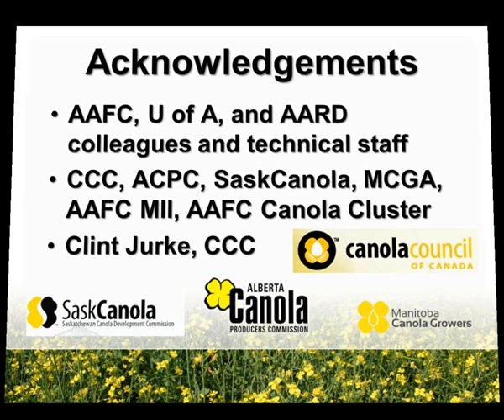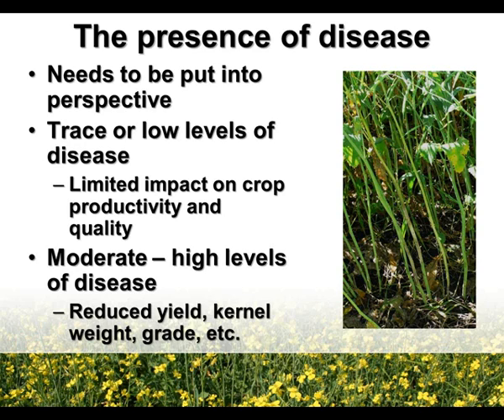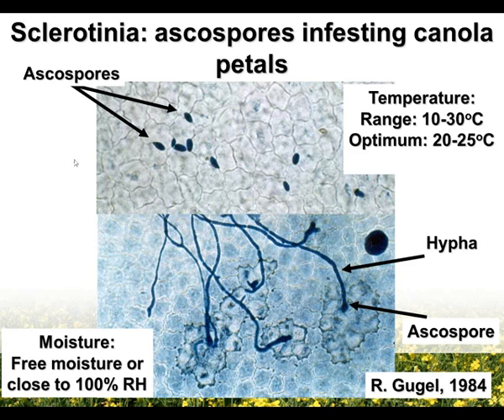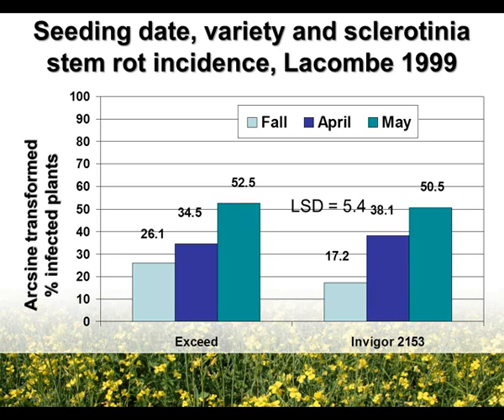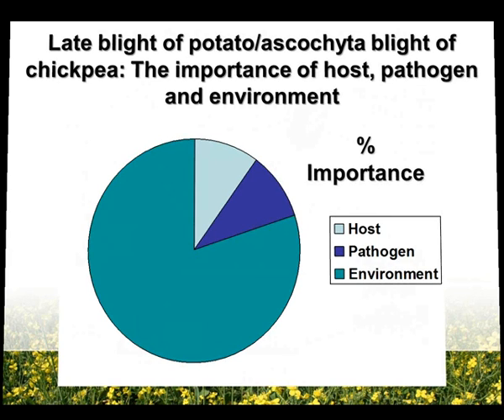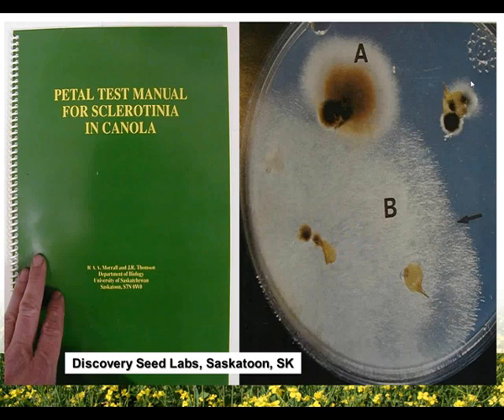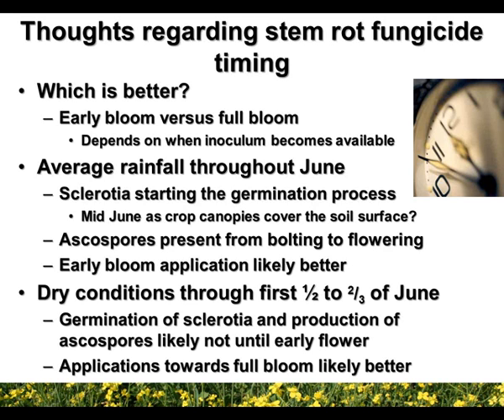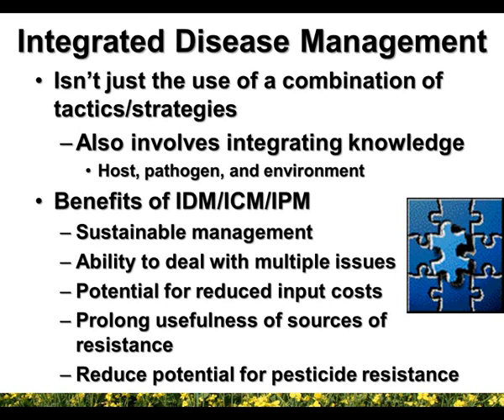Disease Management, Risk and Scouting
In this Canola Council of Canada webinar, Kelly Turkington, Research Scientist for Agriculture & Agri-Food Canada presents tips for disease management, scouting and risk assessment.